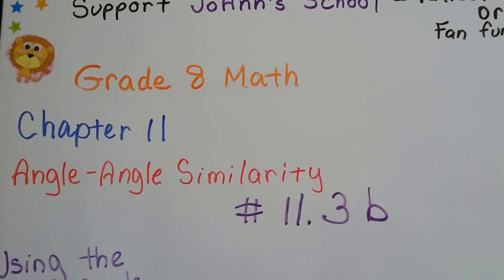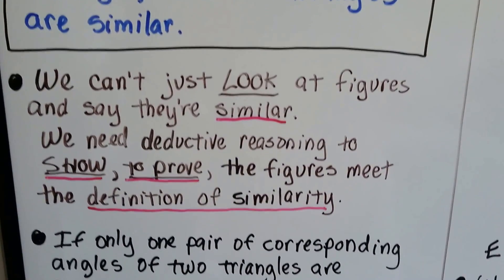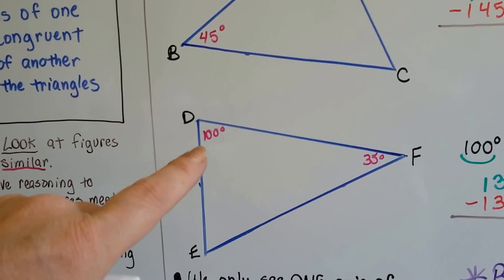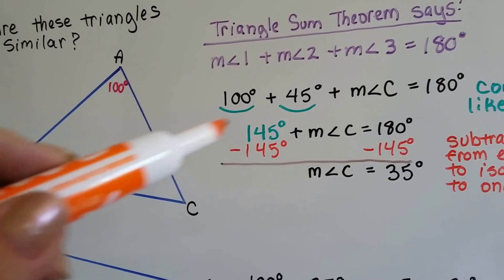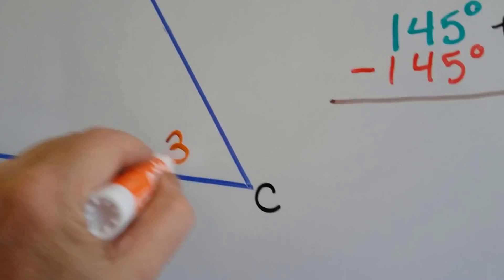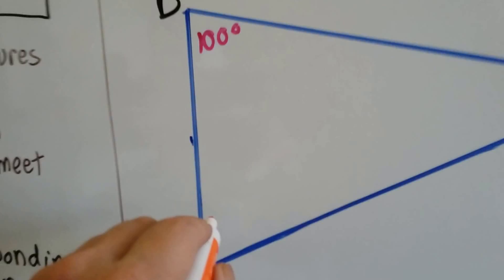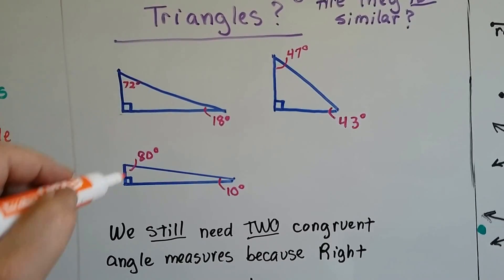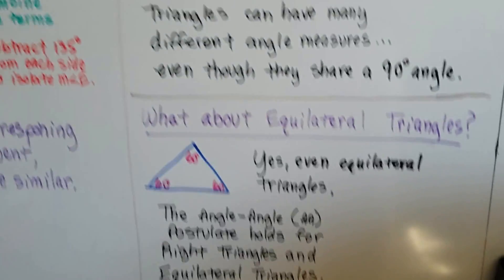Grade 8 Math #11.3b, Using the Angle-Angle (AA) Similarity Postulate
An explanation of how to use the Angle-Angle Similarity postulate, with the Triangle Sum Theorem, to prove two triangles are similar.   #11.3b